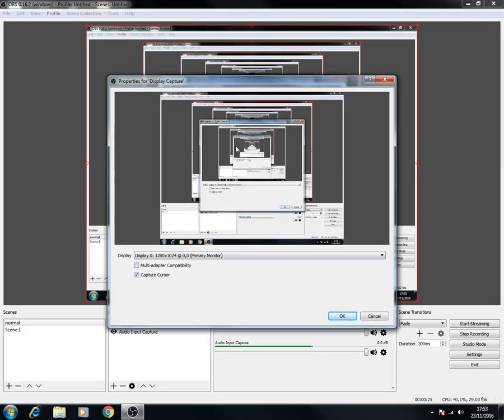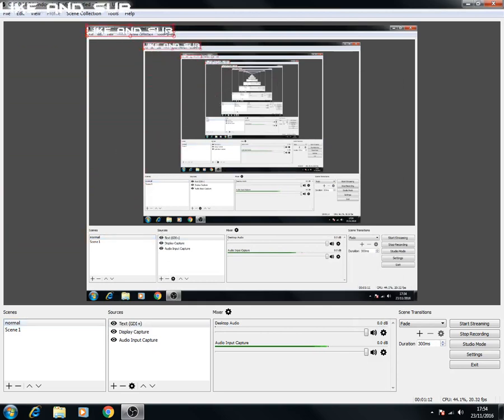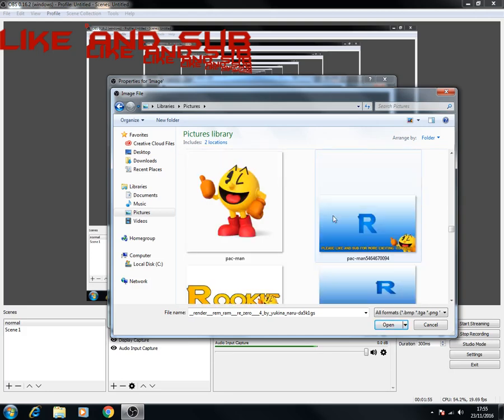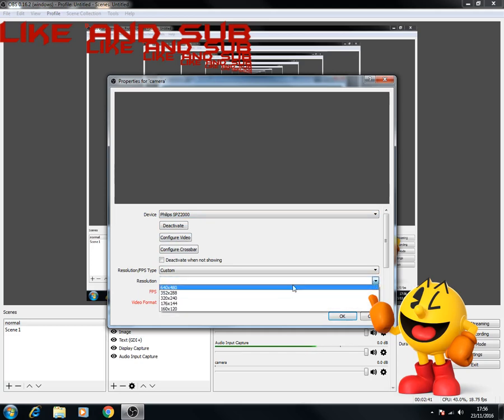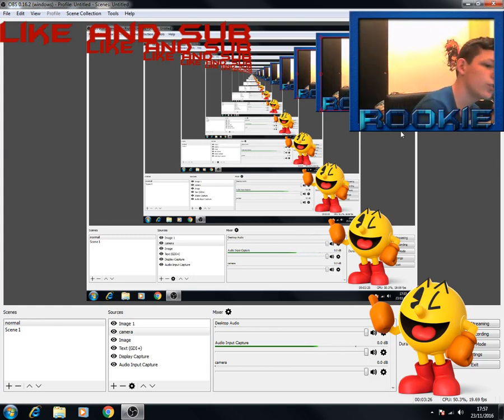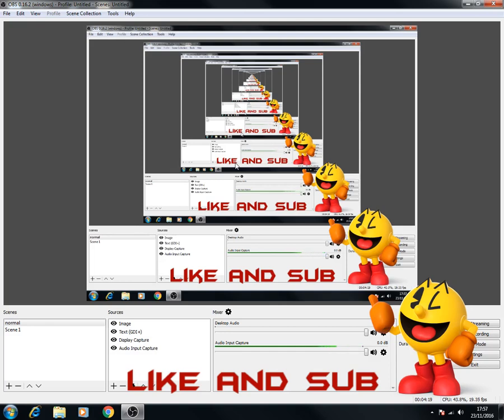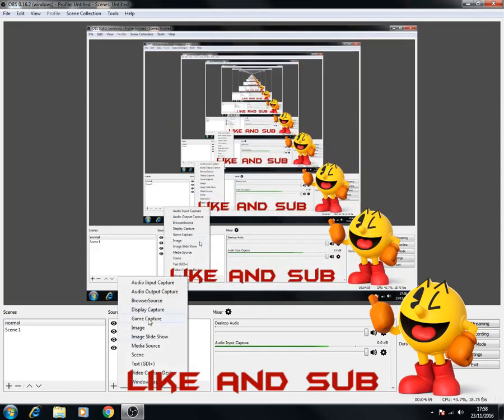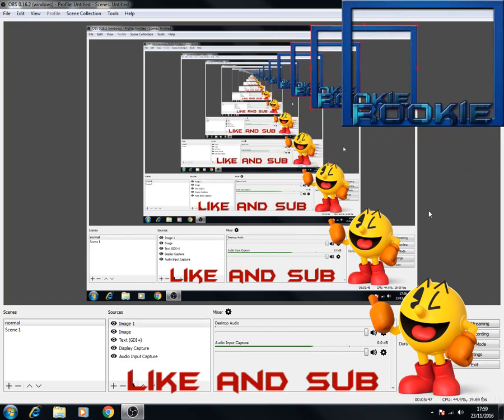Obs:How to record with Obs!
Want to record your videos for FREE? OBS is the perfect software for the job! It records your screen and allows you to  add facecam, images, text, mascots or even Facecam borders!!
Please like and sub if you enjoyed this video!
If you would like to know how to make a face cam border, sub!
I will be making a new video on how to make a facecam border soon!

-~-~~-~~~-~~-~- Thanks guys for watching me, Roodiepie... i mean Rookiegamer ?